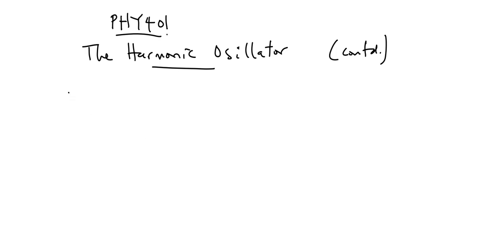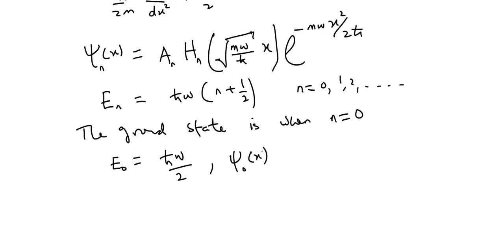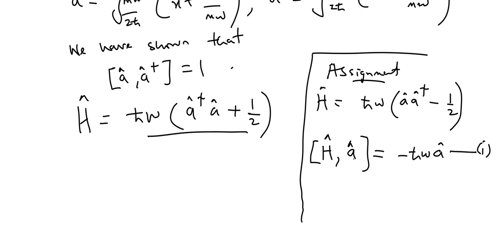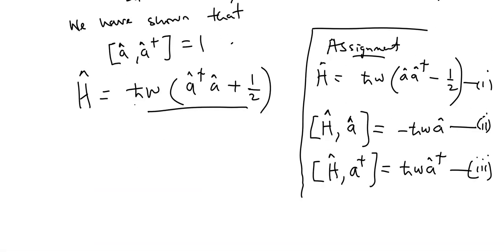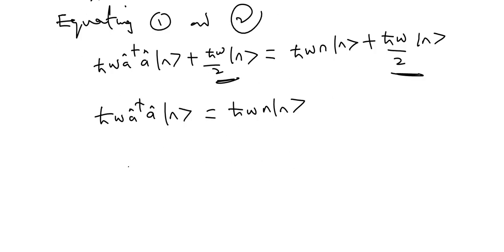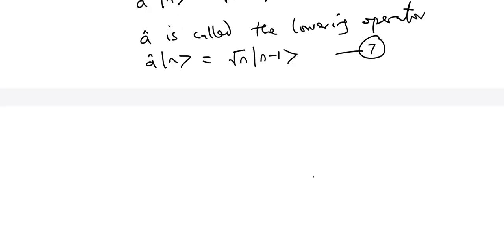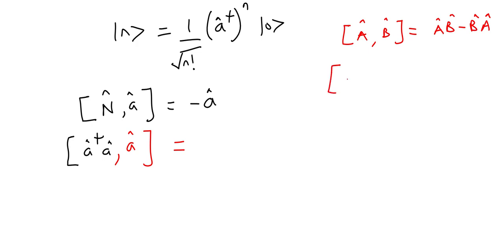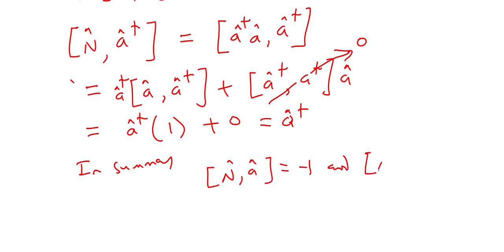PHY401 QHO contd 2024 01 02 11 58 32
Continuation of Harmonic Oscillator in Quantum Mechanics
Dr W. A. Yahya